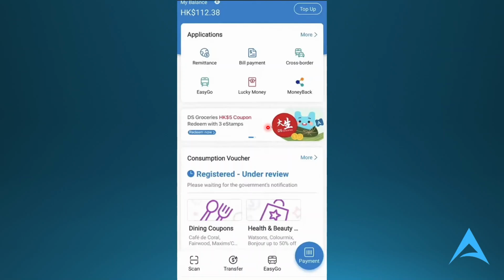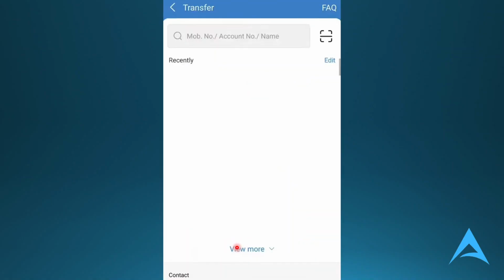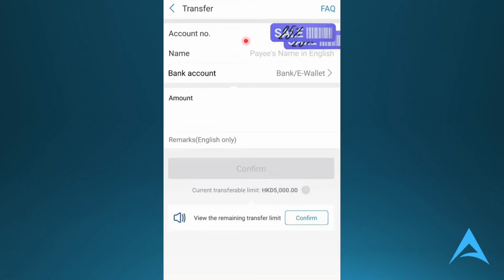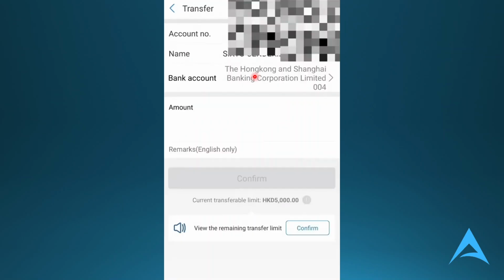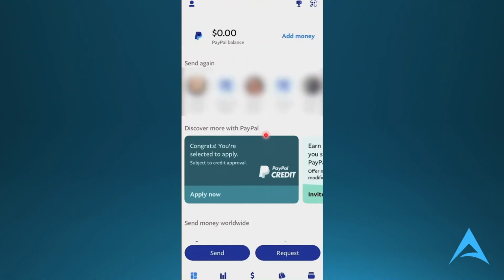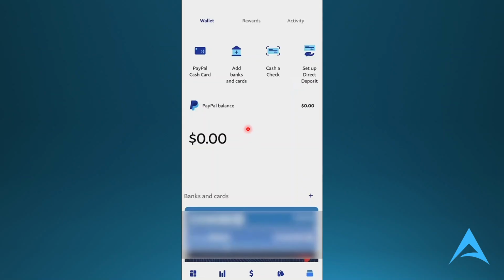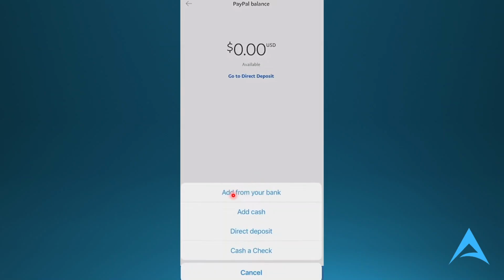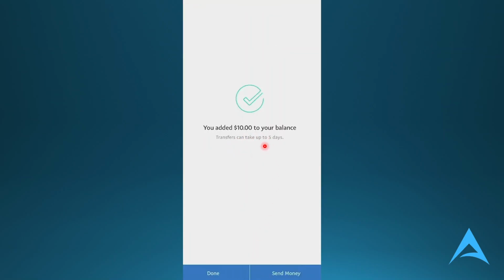How to transfer money from Alipay to PayPal (Step by Step)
Learn How to Transfer Money from Alipay to PayPal with this simple guide. Discover the available methods to move funds between platforms, including using linked bank accounts or alternative transfer options. Perfect for anyone looking to understand how to send money from Alipay to PayPal safely and effectively.